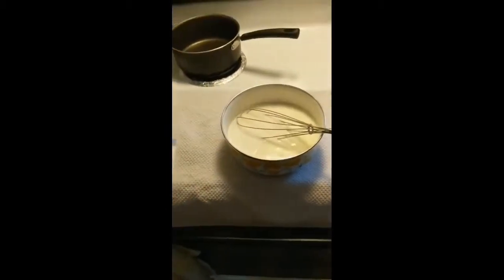What?!?! Homemade Lotion with Bear Grease! Recipe Included!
OK, I made homemade lotion with bear grease!! It feels sos awesome on my skin! It only takes a teeny little bit to really moisturize! Unfortunately, I used a bit too much water in this recipe so it's really thin! I have included my original recipe below intact but to rectify the watery lotion issue, Either used 1/2 cup less water or add an extra tablespoon or two of emulsifying wax and it will be golden!

Castor Oil
Jojoba Oil
Grapeseed Oil
Cocoa Butter
Emulsifying Wax

Formula:
70% Water
15% liquid oils
5% hard oils/butters
5% emulsifying wax
1% peservative  (or according to speific manufacturer instruction)
1% scent/essential oils
1/16 - 1/8 cup melted beeswax IF NEEDED

Ingredients:
1/8 cup each: bear grease, castor oil, jojoba oil, grapeseed oil
3 1/2 Tablespoons Cocoa Butter
3 1/2 Tablespoons Emulsifying Wax
2 1/2 cups water
1 1/2 teaspoons phenonip
5 drops each essential oil: frankincense, onGuard, Vetiver, Melaleuca, Lavender

Instructions:
1. Put water over medium low heat to warm
2. Melt oils, butters and wax together in double boiler
3. Remove oil mixture from heat and add phenonip, blend well
4. Add warmed water to oil mixture and blend well
5. Allow to cool fully, mixing frequently
    - If mixture is not thick enough for you, warm in double boiler and slowly whip in melted beeswax in small increments. Cool fully again after blended and whipped. You can check with a spoon or your finger to make sure there are no chunks of wax before you start cooling again.
    - If beeswax is used, strain the lotion about halfway through cooling to remove any remaining chunks of wax before the lotion is too thick
6. Add essential oils, blend well
7. Bottle and enjoy!

Keep away from prolonged exposure to excessive heat or sunlight. If sealed properly, your product should be stable for 3 months (kept warm) to 1 year (kept cool and dark). Clean up spilled cocoa butter or beeswax utensils and pans with hot water and soap (I use boiling water to melt the thick stuff and then wipe with warm, wet cloth).

Amazon Shopping

Intro music is a clip from the song "Why" by artist Supaman, album "Illuminatives". Used with express permission of the artist. Check out Supaman, he's an awesome and uplifting guy!
Support this awesome artist! :-)